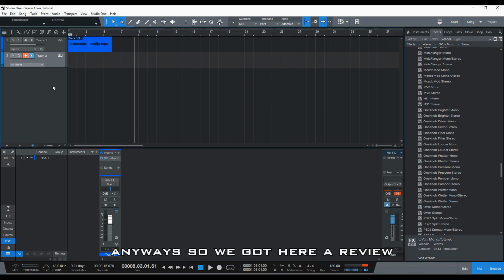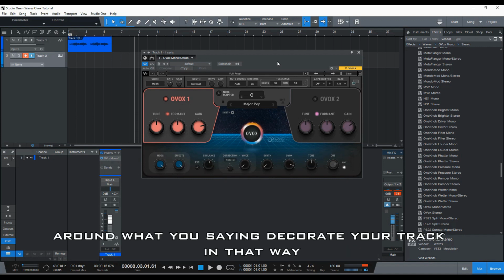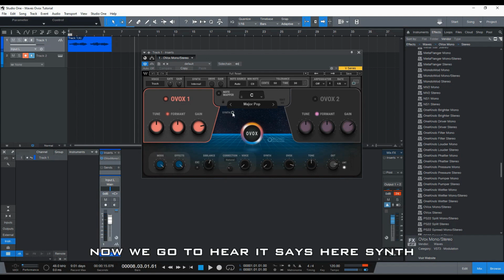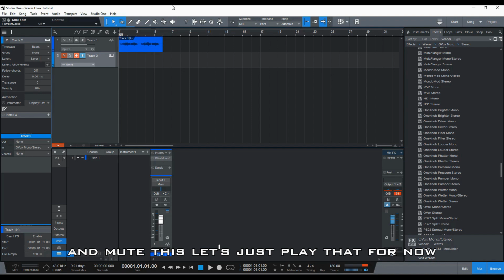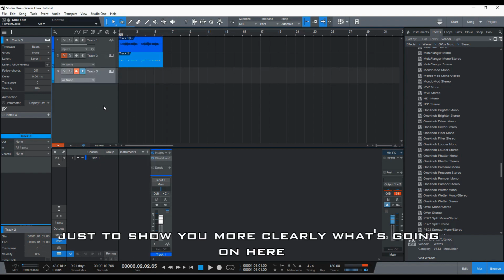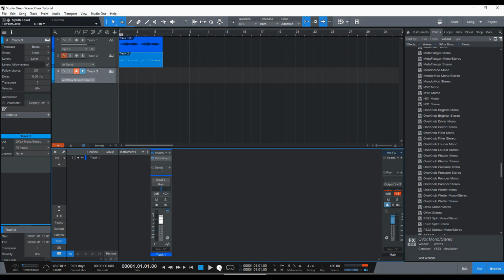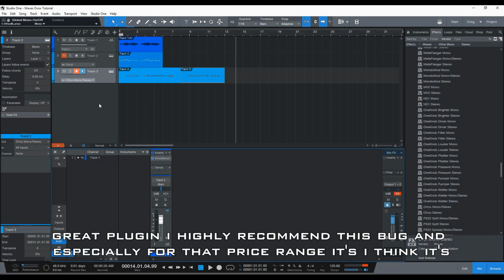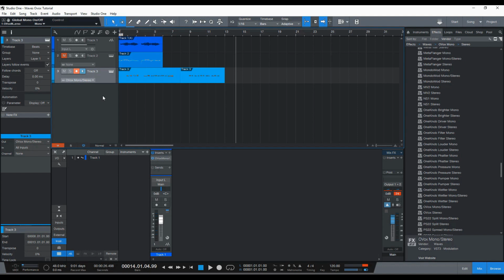Waves Ovox Vocal Resynthesis Review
Waves Ovox Vocal Resynthesis Review By Mario Luis